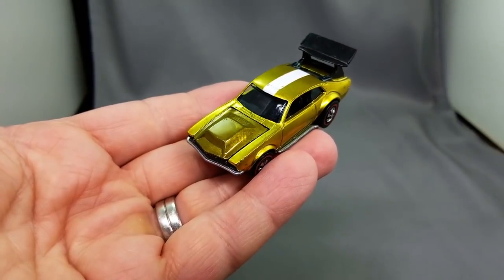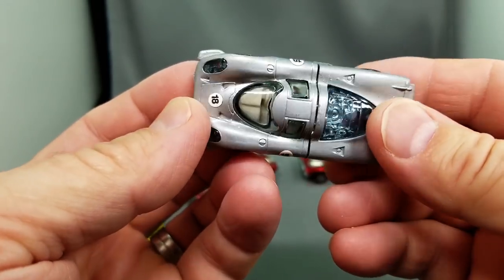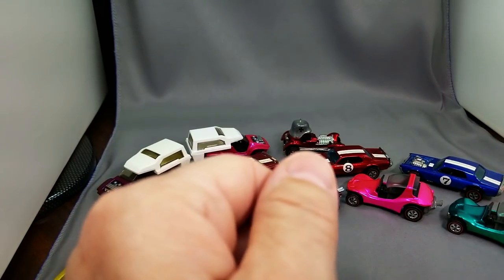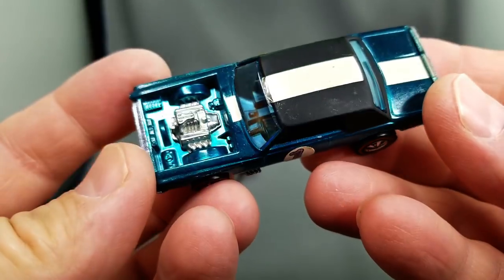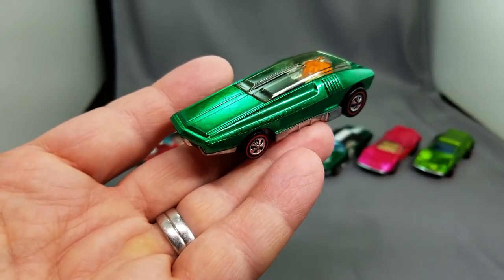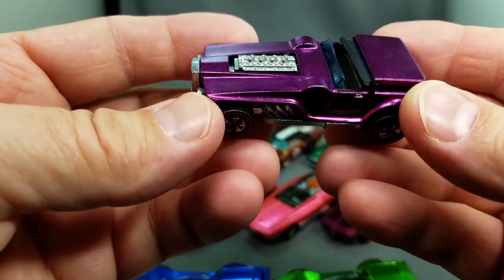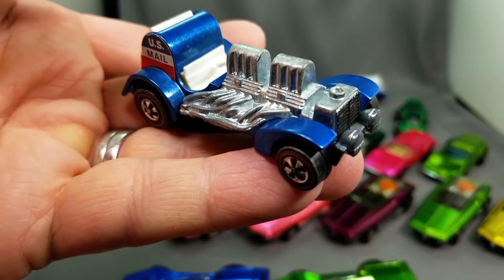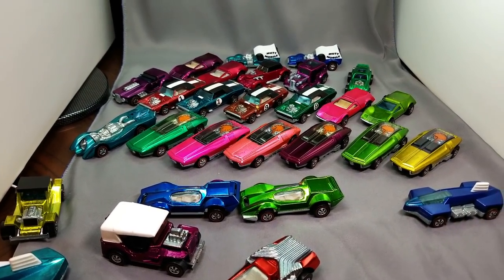Beautiful Redline Hot Wheels Part 2– Video #352 - December 29th, 2018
Just got a really large order from a Redline Hot Wheels collector.  I did not want to let all these go without giving them a real good look over for quality.  And why not a good video to share these with you before they are gone.  Join me as I go over each of the cars for a final inspection.  This will be a two part video as this is only half of the cars!

Thank you and be sure to come on over and see what is for sale today!

Photo Studio for Collectible Photography
The Smart Phone external Mic by Rode
Hot Wheels 50th Anniversary Display Case
Coast Headlamp 2 Pack
Pocket Magnifier
Jeweler Loupe

Jammers 48 Car Carry and Storage Cases

Hot Wheels Variations, 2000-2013: Identification and Price Guide